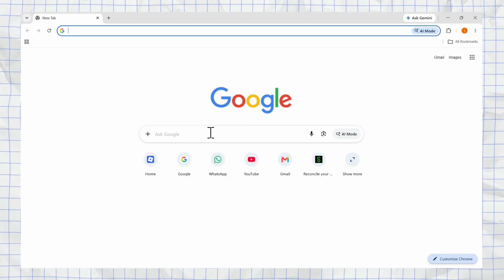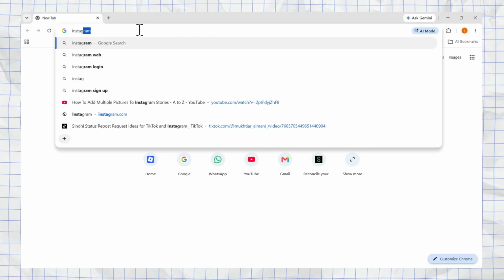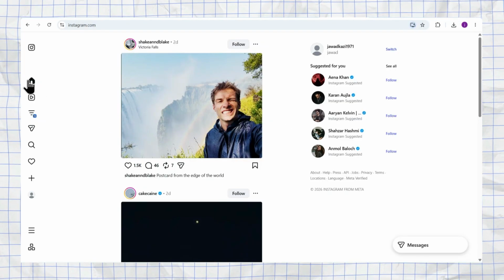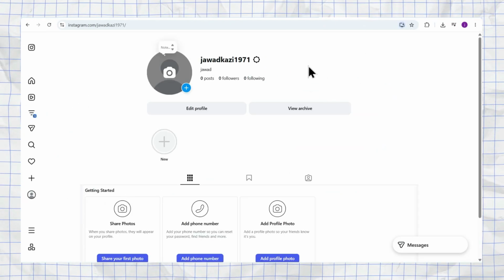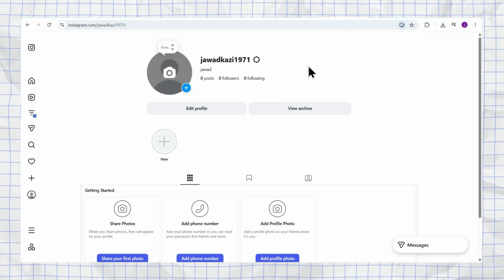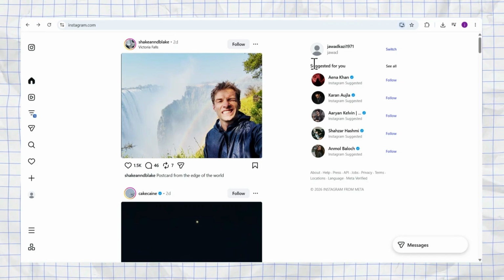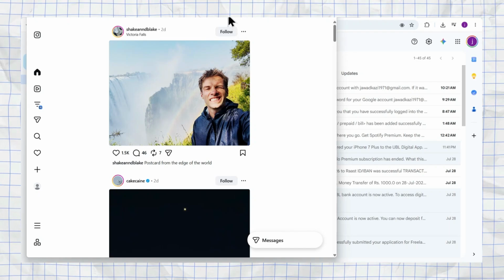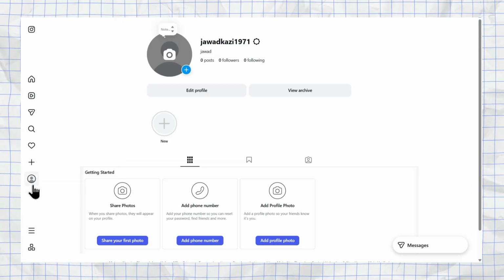How to Use Instagram on Your Laptop or Desktop Computer (Step-by-Step Guide)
Use Instagram on Windows and Mac Without the App

Learn how to use Instagram on your laptop or desktop computer with this easy step-by-step tutorial. This guide shows you how to log in to Instagram on the web, browse your feed, upload photos and videos, send direct messages, create posts, view Stories and Reels, and manage your account from a Windows PC or Mac.